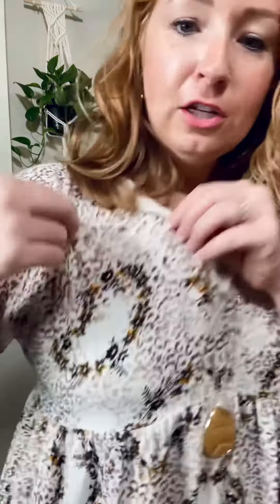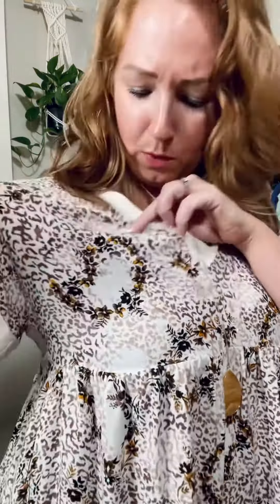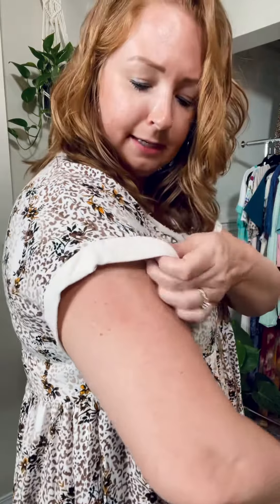Make Believe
Truewildflower.Com